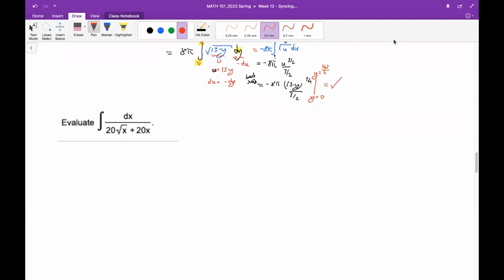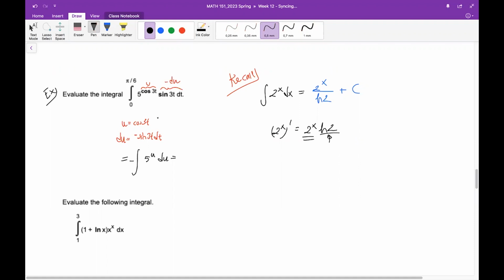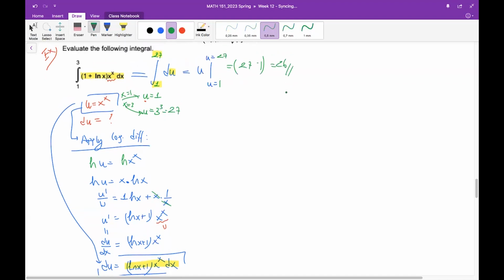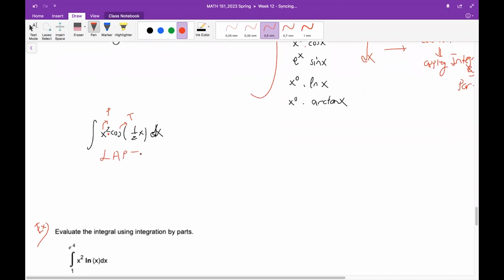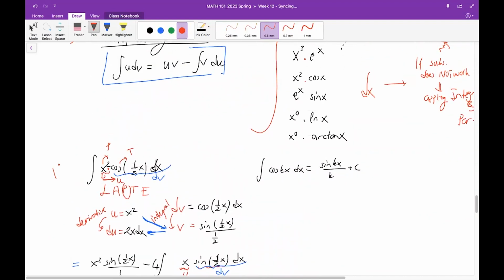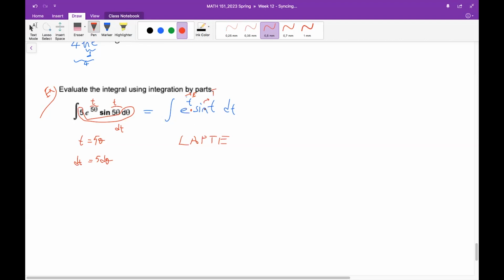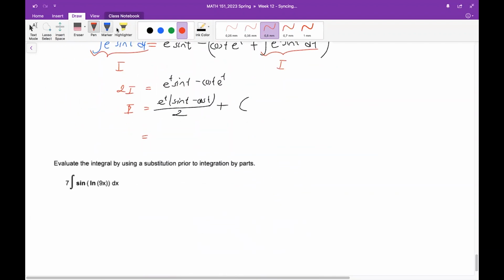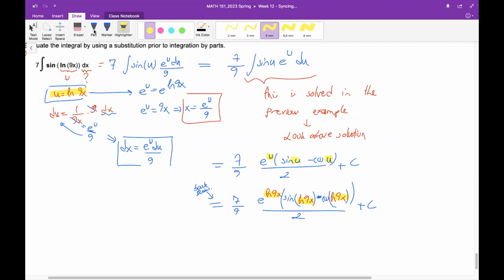Prob Solving - part/24